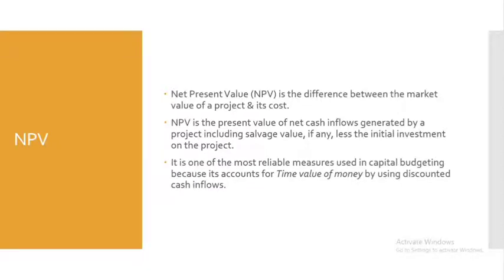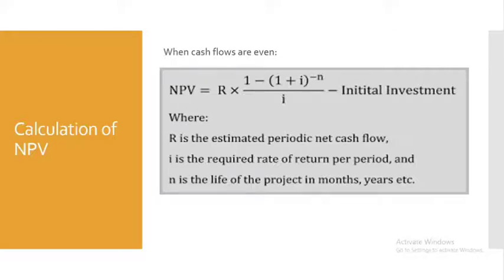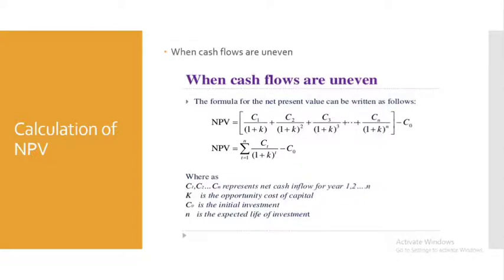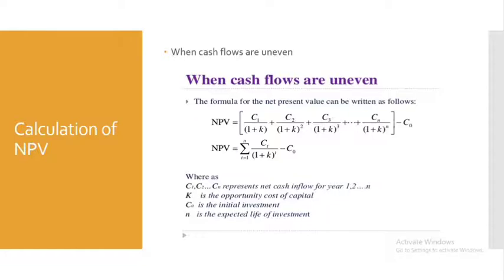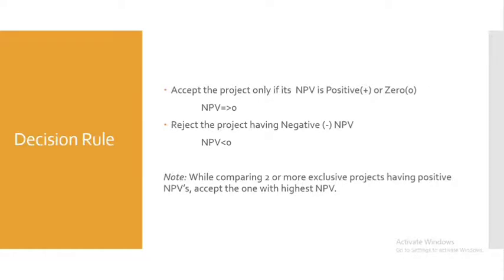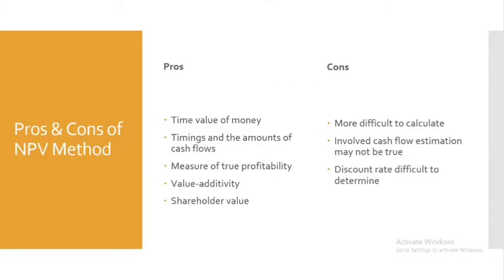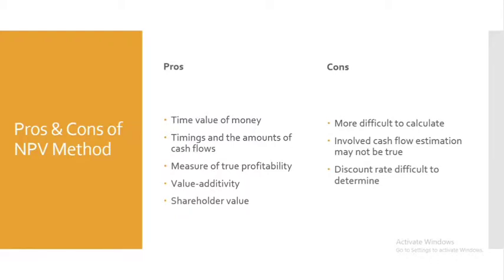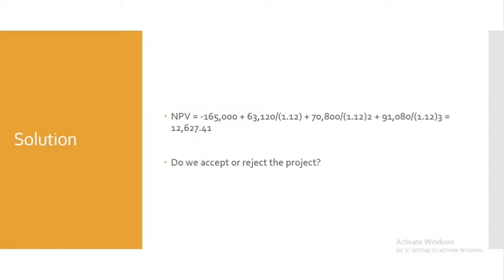Net present value (NPV)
An introduction to NPV